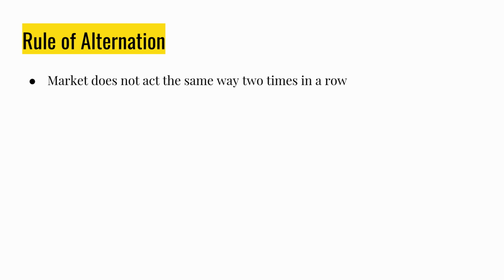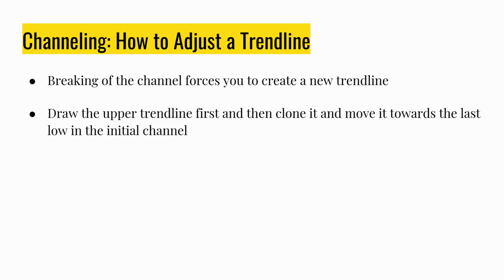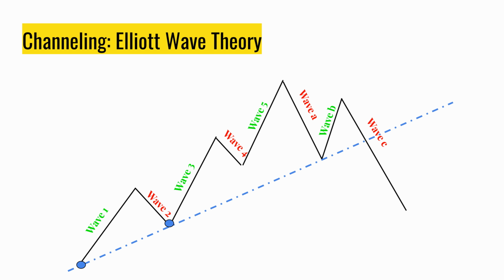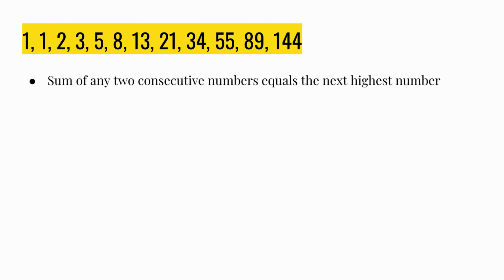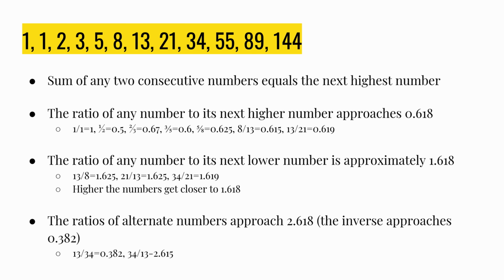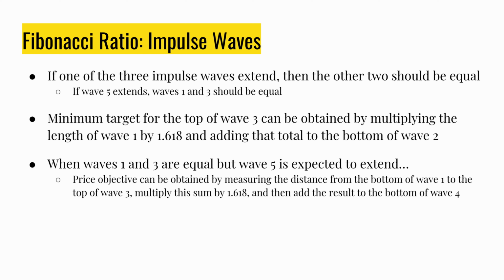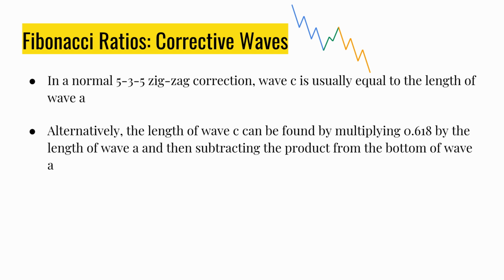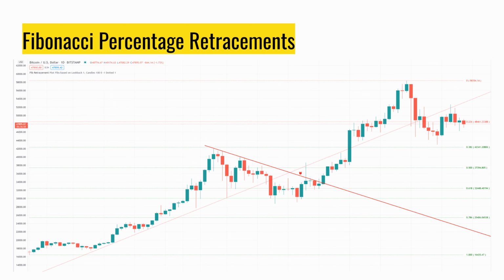Elliot Wave Theory Pt 2: Fibonacci Retracements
This video is part 2 of a 2 part series on the Elliot Wave Theory. This video explains channeling and how Fibonacci retracements are calculated and work.